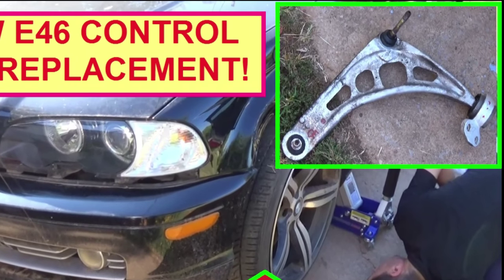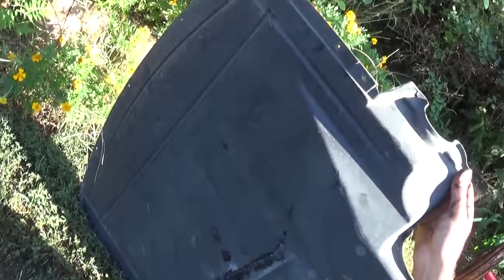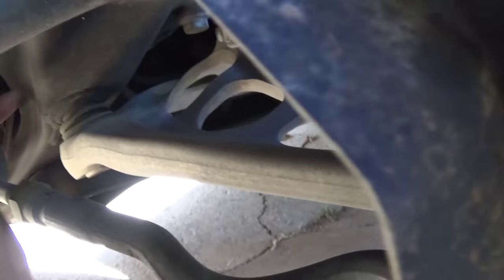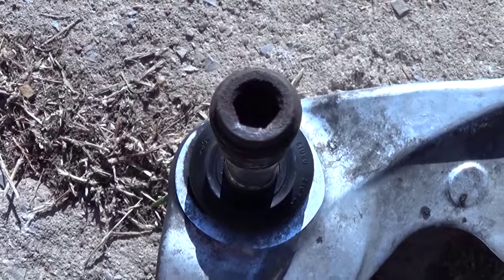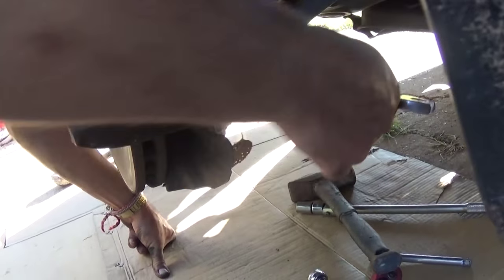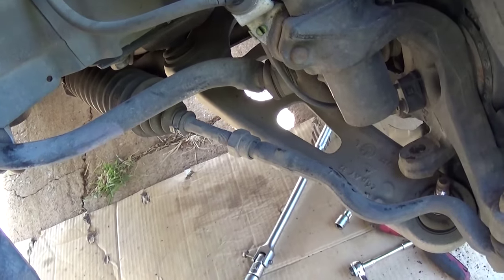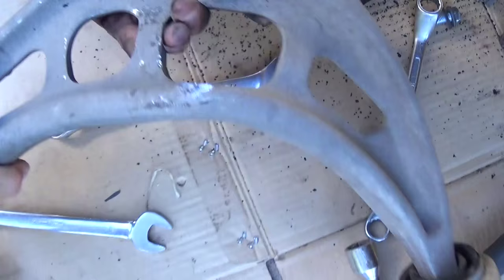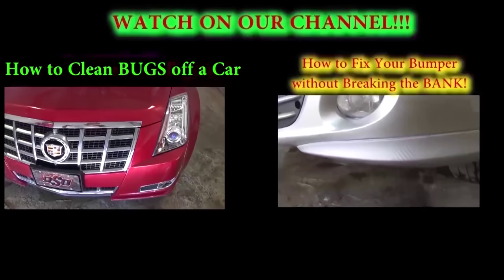Control Arm Replacement BMW e46 316i 318i 320i 323i 325i 328i 330i 320d 330d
We took this video to show you how to replace the front control arm on a BMW e46 3 series. It is the same procedure for the left and the right side. We demonstrated on the Left/Driver side.
It is not very complicated procedure and it should not take you more than 15-20 minutes.
When you remove the control arm and replace it with a new one we suggest to install new control arm bushing as well.
This procedure show work on:
1999 BMW e46 316i 318i 320i 323i 325i 328i 330i 320d 330d Control Arm Replacement
2000 BMW e46 316i 318i 320i 323i 325i 328i 330i 320d 330d Control Arm Replacement
2001 BMW e46 316i 318i 320i 323i 325i 328i 330i 320d 330d Control Arm Replacement
2002 BMW e46 316i 318i 320i 323i 325i 328i 330i 320d 330d Control Arm Replacement
2003 BMW e46 316i 318i 320i 323i 325i 328i 330i 320d 330d Control Arm Replacement
2004 BMW e46 316i 318i 320i 323i 325i 328i 330i 320d 330d Control Arm Replacement
2005 BMW e46 316i 318i 320i 323i 325i 328i 330i 320d 330d Control Arm Replacement

A NEW VIDEO ALMOST EVERY DAY!

Other Languages:
Reemplazo oscilante, suspensión de BMW e46
Braço de controle de substituição BMW e46
Remplacement Bras BMW E46
Querlenker Ersatz BMW E46
Braccio oscillante di ricambio BMW E46
ذراع التحكم استبدال BMW E46
控制臂更换宝马E46
コントロールアームの交換BMW E46
नियंत्रण शाखा रिप्लेसमेंट बीएमडब्ल्यू E46
Kontrol Arm Udskiftning BMW E46
Ohjaus Arm vaihto BMW E46